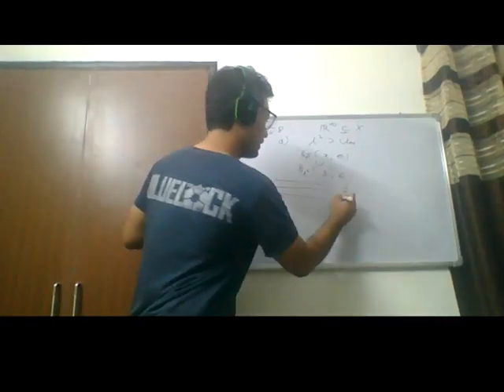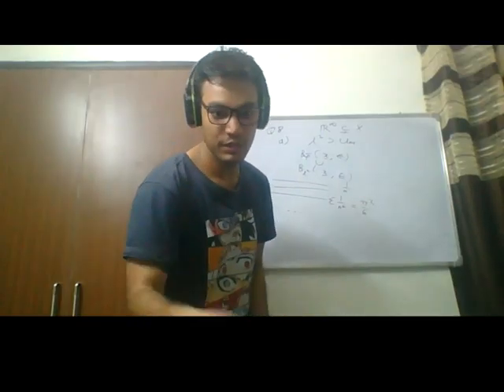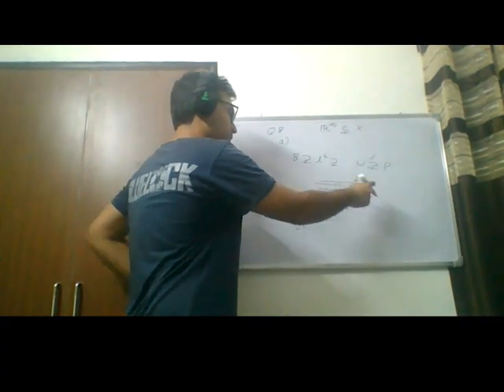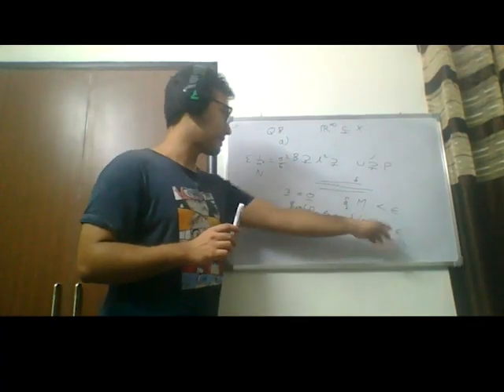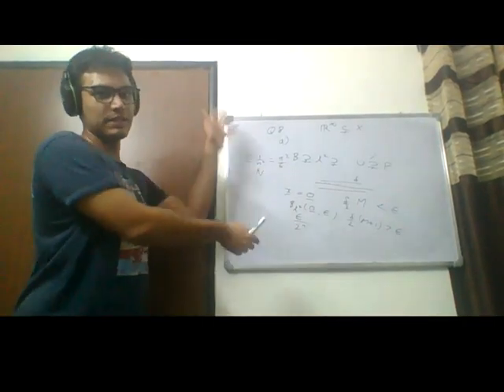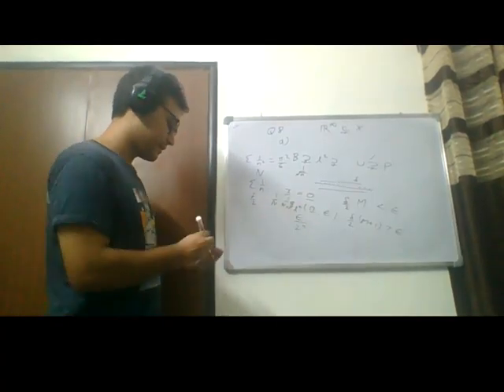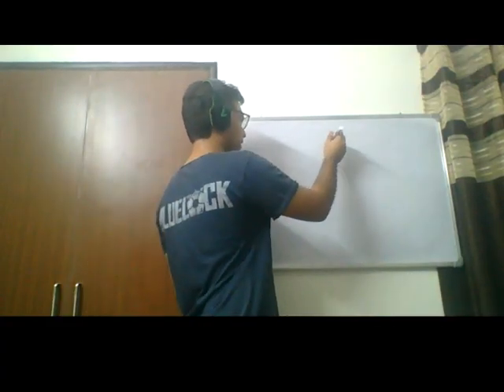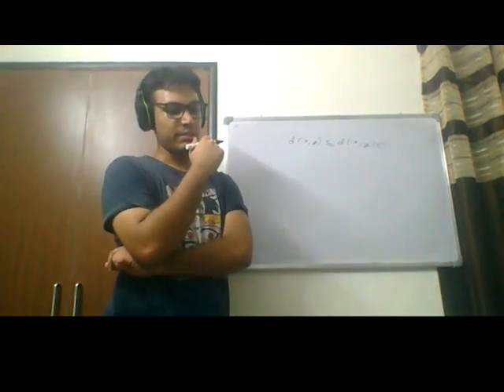Topology by James Munkres: Section 20: The Metric Topology: Exercises Part 2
Q8 is definitely my favorite question from this section. The solution if I were to polish it would be a lot shorter than I first thought but that struggle is what I like about math, how so much work can lead to something that makes things look easy.

This is precisely what I want to show which I know professors can't, they're too high up for us.

I feel a little bad that I won't be able to meet the target I set at the beginning of summer (only 20 days left to go), but I'll certainly appreciate what I learn through being thorough about all these questions